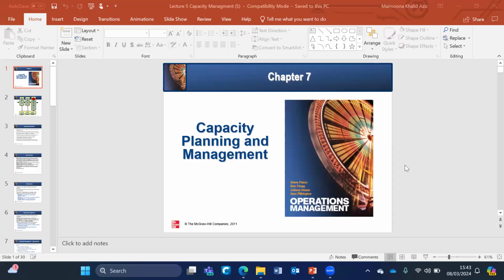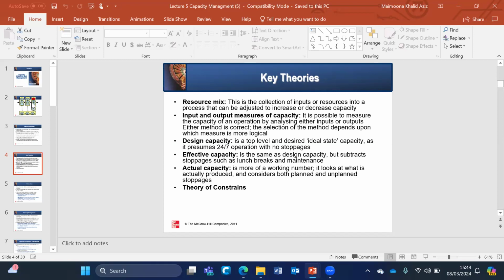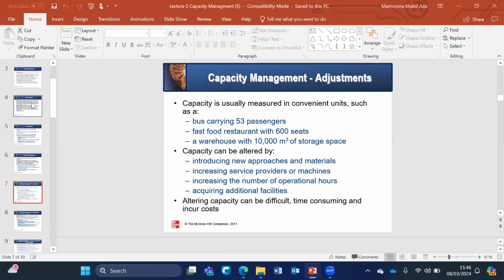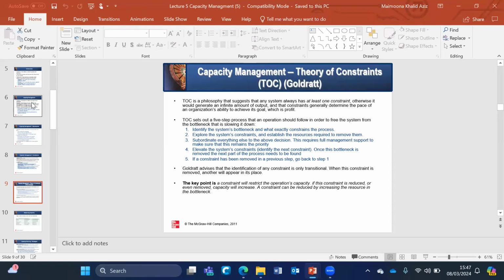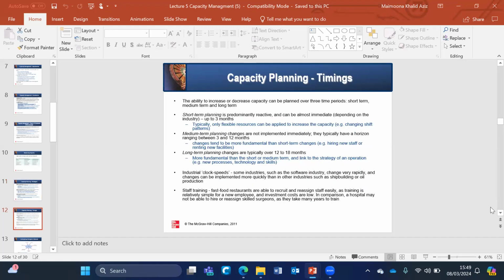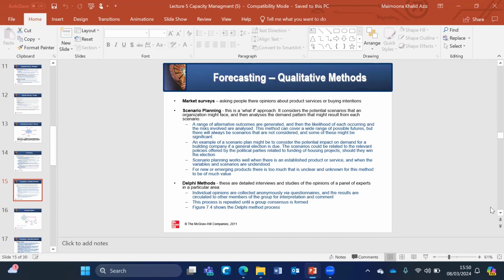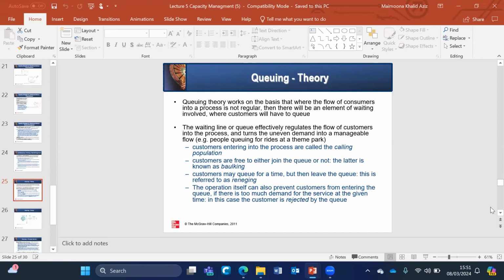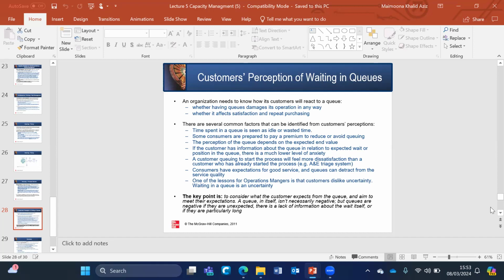Week 5 - Operations Management - Maimoona Khalil Aziz